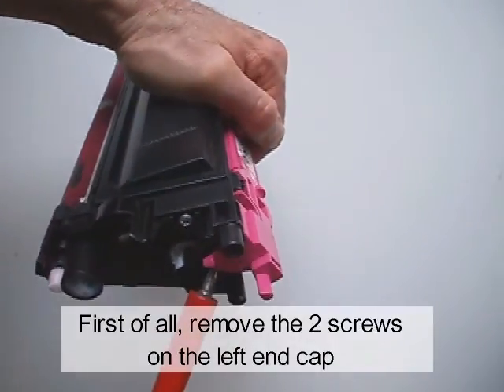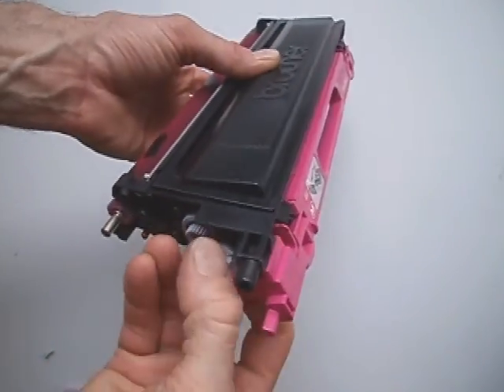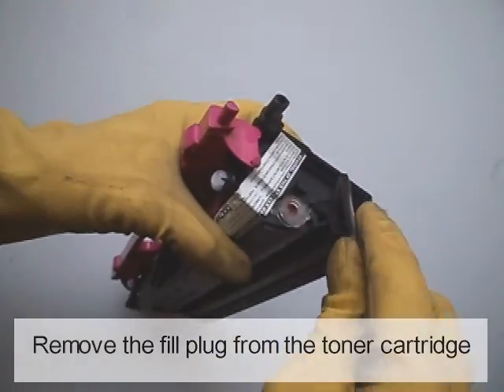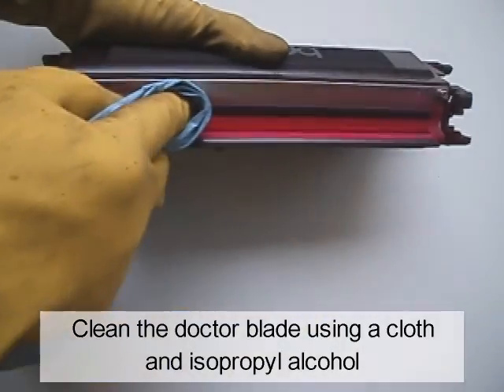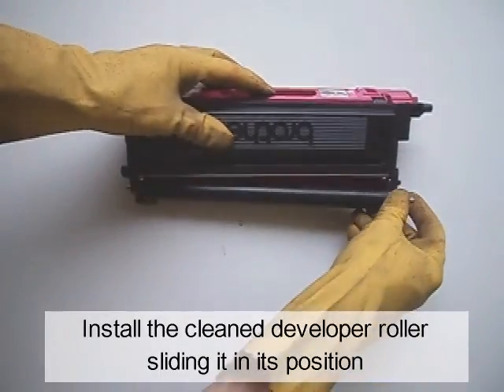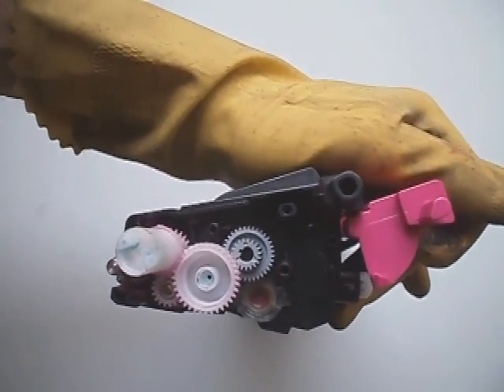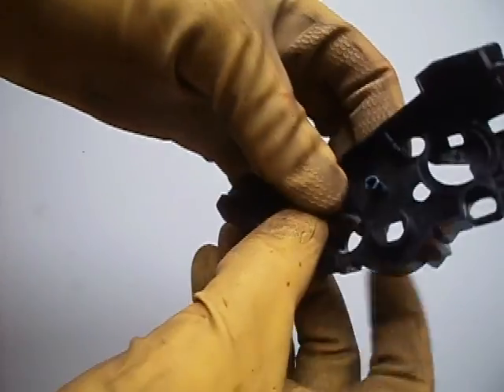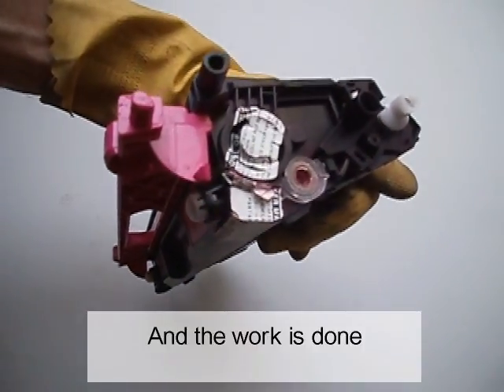Brother TN115 TN135 HL4040: Remanufacturing Toner cartridge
How to refill the toner cartridge Brother TN110 / TN115 / TN130 / TN135 for use in HL-4040CN, HL-4050CDN, HL-4070CDW, DCP-9040CN, DCP-9045CDN, MFC-9440CN, MFC-9840CDW and reset the page count of the printer.

There are 2 different version of toner cartridges: high yeld (4000/5000 pages) and low yeld (1500/2500 pages).
There are also various worldwide versions of this type of cartridge:

- NORTH AMERICA
TN110 BLACK (2500 pages)
TN110 C/M/Y (1500 pages)
TN115 BLACK (5000 pages)
TN115 C/M/Y (4000 pages)
- SOUTH AMERICA (Except Argentina)
- ARGENTINA
TN-155 C/M/Y (4000 pages)
- EUROPE MIDDLE EAST AFRICA
TN-130 BLACK (2500 pages)
TN-130 C/M/Y (1500 pages)
TN-135 BLACK (5000 pages)
TN-135 C/M/Y (4000 pages)
- ASIA AUSTRALIA (Except China)
TN-150 BLACK (2500 pages)
TN-150 C/M/Y (1500 pages)
TN-155 BLACK (5000 pages)
- JAPAN
TN-190 C/M/Y (1500 pages)
TN-190 BLACK (2500 pages)
TN-195 C/M/Y (4000 pages)
TN-195 BLACK (5000 Pages)
- CHINA
TN-170 BLACK (2500 pages)
TN-170 C/M/Y (1500 pages)
TN-175 BLACK (5000 pages)
TN-175 C/M/Y (4000 pages)

A new toner cartridge has the tendency to print light, so when a new toner cartridge is installed, the bias voltage is set by the printer to a high voltage.
Then, as the cartridge is used, the bias voltage is reduced gradually down to a lower voltage.
For the low yeld cartridge the bias voltage is reduced over its life of 2,500 pages.
For the high yield cartridge the bias voltage is reduced over 5000 pages.
This is why there are 2 types of reset gear.

The page count do not depend on the toner left in the cartridge, but depend on the revolutions of the developer roller of the toner cartridge.
For the high yield black black cartridge the limit is 111000 revolutions (6000 pages x 18.5 revolutions each page).

The drum unit  prints 17000 pages and there are 4 separate drums, one for each color.
The transfer belt is rated for 50000 pages, and the waste toner box is rated for 20,000 pages.
The drum unit uses a corona wire, not a charge roller..
Most manufactures use charge rollers to eliminate ozone problems, but Brother states that the amount of ozone expelled from its printer is less than 3.0 mg/h so it's not harmful.

The drum is cleaned after the image is transferred to the paper by a cleaning roller.
This roller uses a DC voltage to attract the residual toner off the drum.
After the cleaning roller has cleaned the drum, the DC potential is raised and the toner is then transferred back to the drum, where it is then transferred to the image transfer belt.
The waste toner is then cleaned off the belt by the belt cleaning roller and stored in the belt waste chamber.
While this is taking place, the developer roller is moved away from the drum so that it is not contaminated by the waste toner.

Required supplies:
- screwdriver
- toner for use in Brother HL-4040 (black, cyan, magenta or yellow)
- If you can use compressed air is better

Printing test pages:
1. Press OK button 3 times while the printer is in the READY state.
2. The printer display will show "Print Settings/Printing"  and the machine will print 3-4 pages

Drum Cleaning Page:
1. Press the UP or DOWN arrows until "Maintenance 31" shows on the display.
2. Press OK
3 The display shows "Drum Cleaning"
4 Load the cleaning sheet into the MP tray
5. Press GO - The cleaning process is started

Repetitive defects:
Developer Roller (toner cartridge) 37.4 mm
Drum 75.0 mm
Upper Fuser Roller 78.5 mm
Lower Pressure Roller 78.5 mm